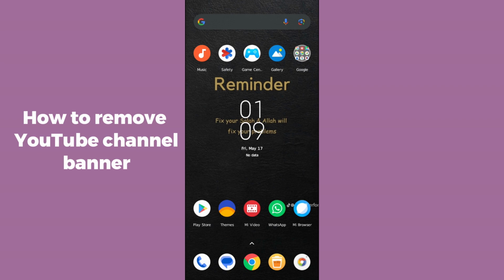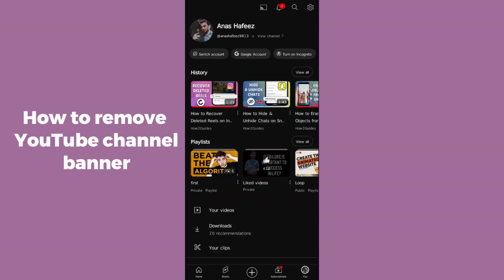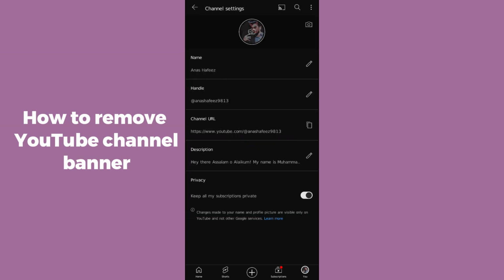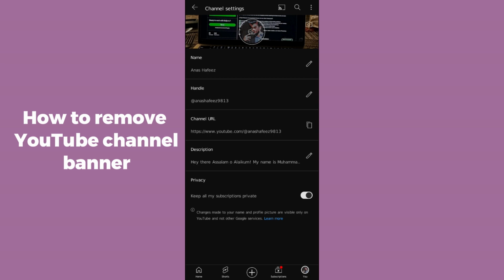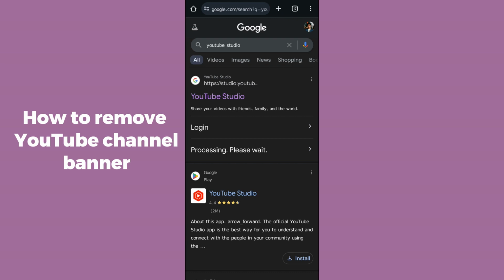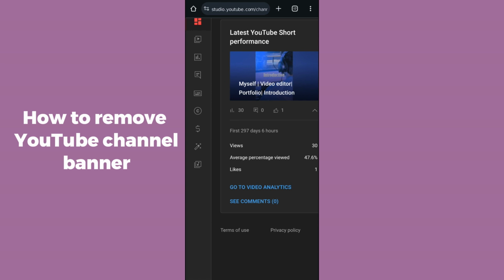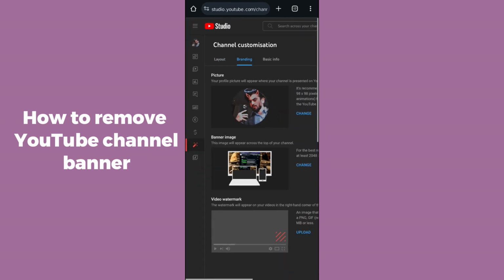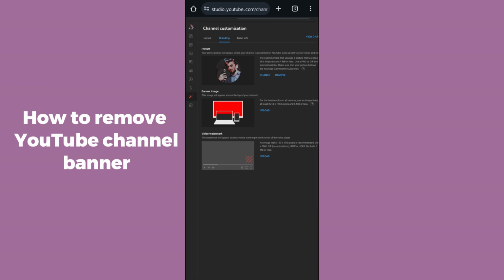How to Remove YouTube Channel Banner on Mobile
Learn how to easily remove your YouTube channel banner using your mobile device in this step-by-step tutorial. Whether you're updating your look or starting fresh, we've got you covered.